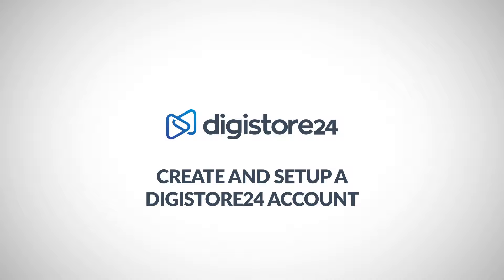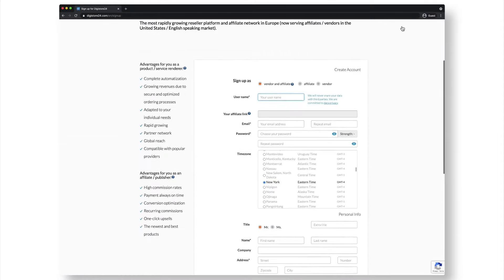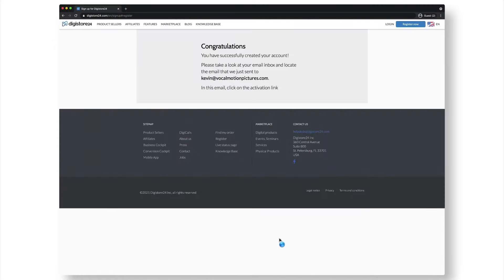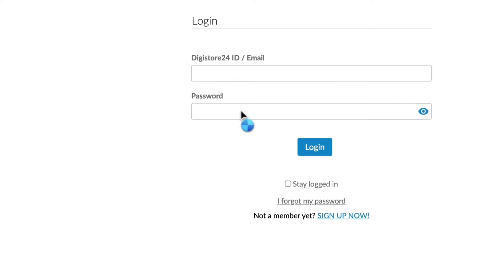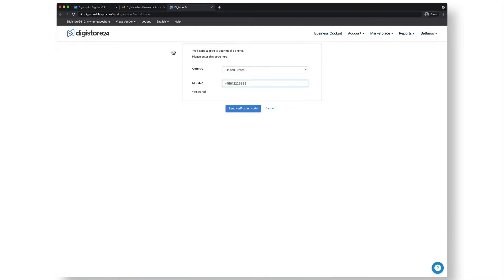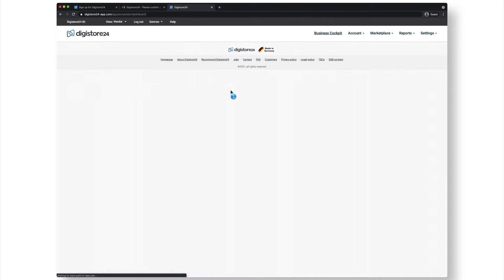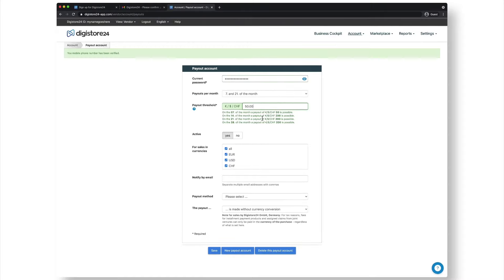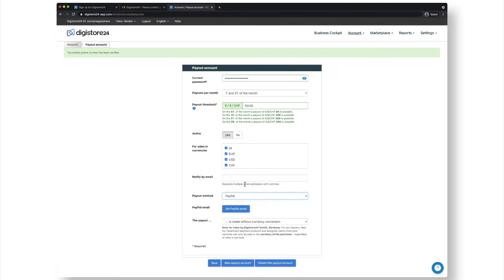How To Create and Set Up a Digistore24 Account│Digistore24 How-Tos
To help guide you through the process, we’ve created a short, step-by-step tutorial to help get you started on the Digistore24 platform.

Check out the full video and let us know of any lingering questions you have regarding signing up and creating your account in the comments section below.

Visit us as Digistore24.com